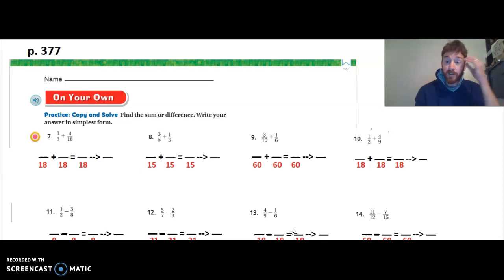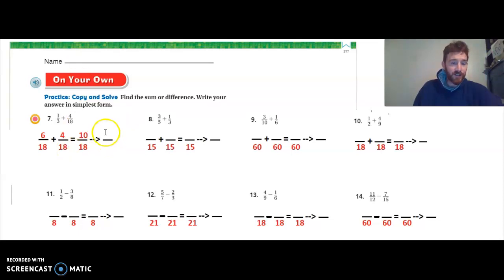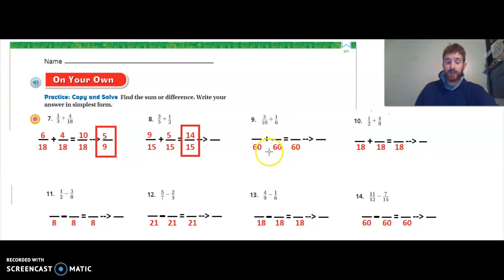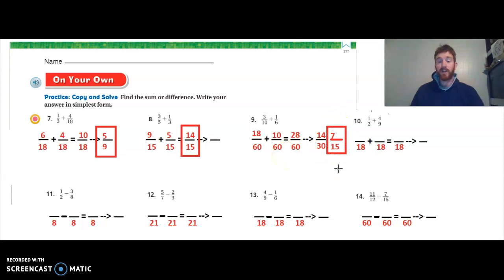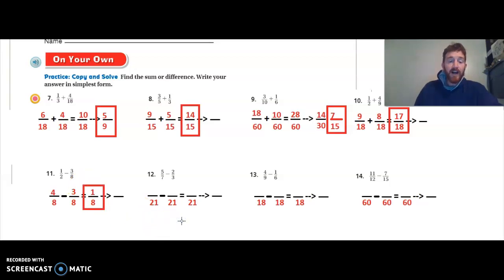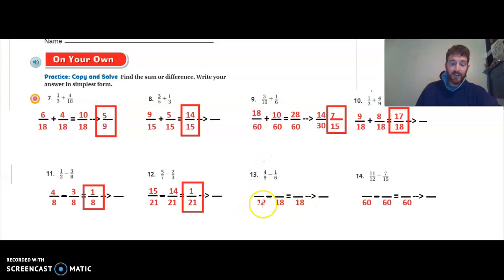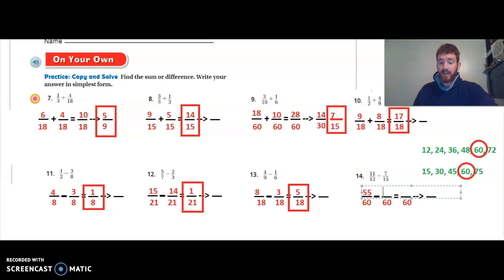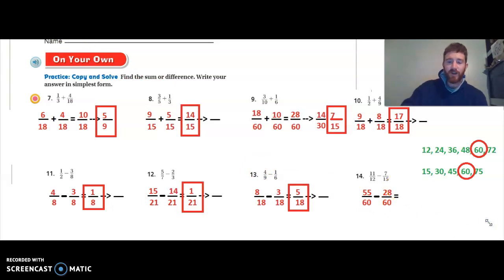Math Review p. 377, #7-14